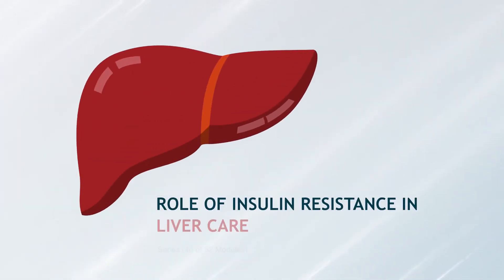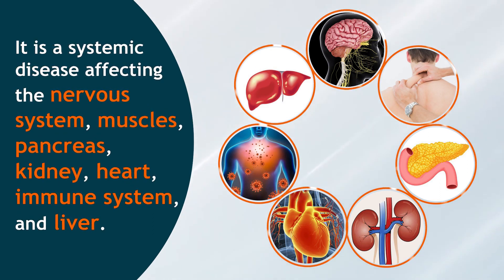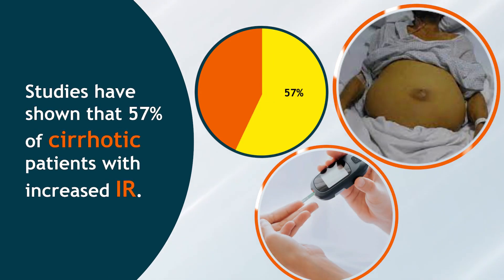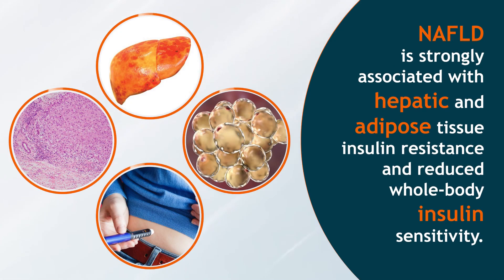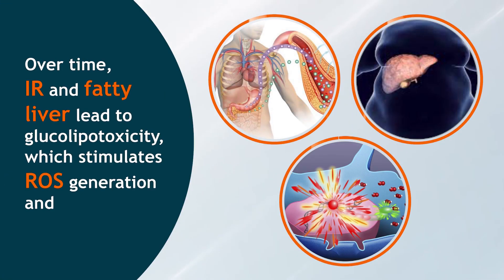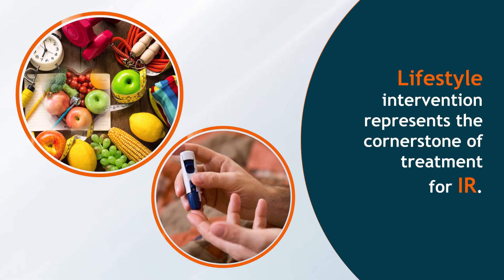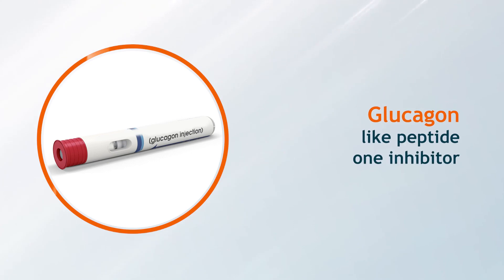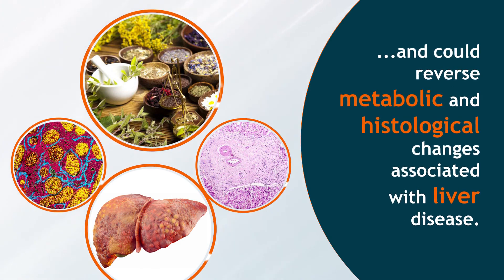Role of Insulin Resistance in Liver Care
Insulin resistance, a metabolic condition where cells become less responsive to insulin, holds significant implications for liver care. It elevates blood glucose levels, fostering the development of non-alcoholic fatty liver disease (NAFLD) and increasing the risk of liver complications. Let's have a quick look at this video to learn more about the intricate interplay between insulin resistance and liver health for effective preventive strategies and comprehensive management of liver-related disorders.